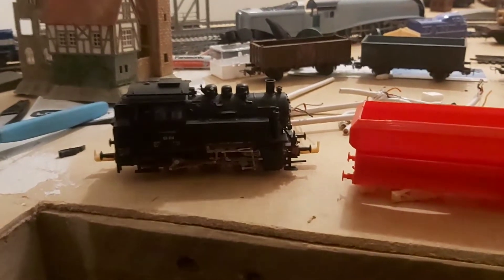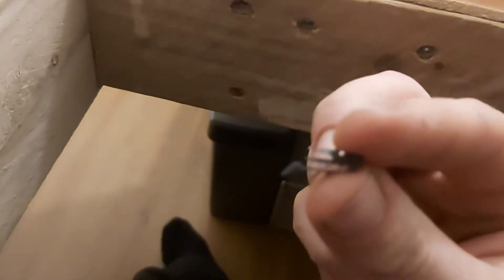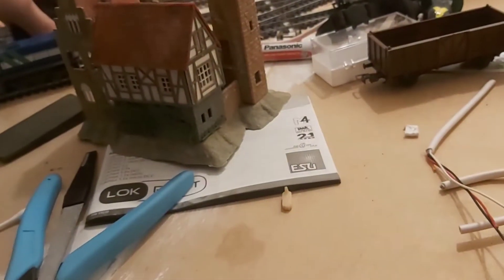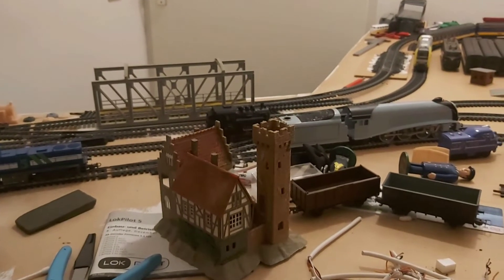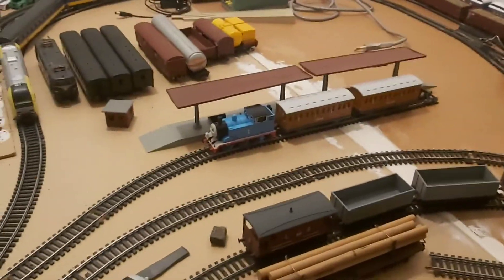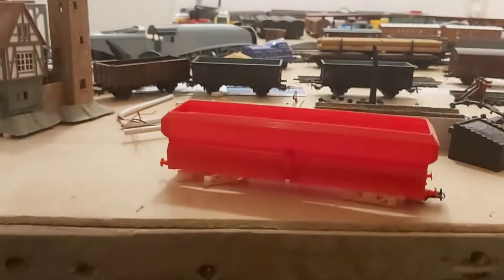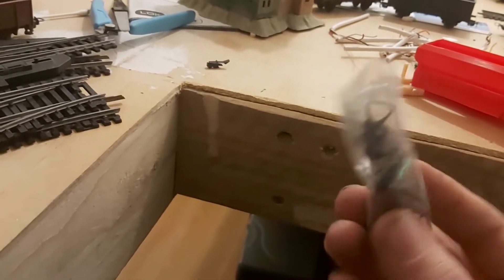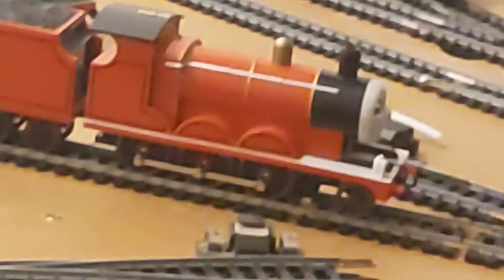H0 update+Br80 DB